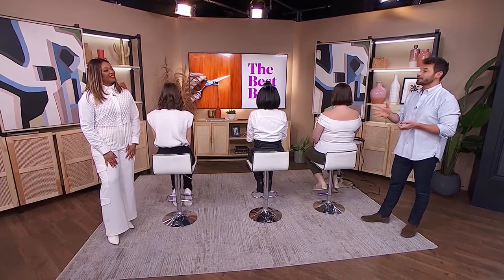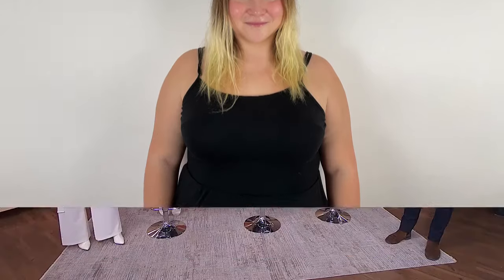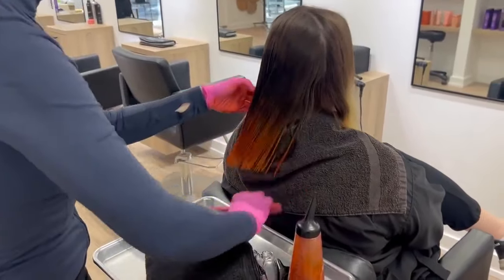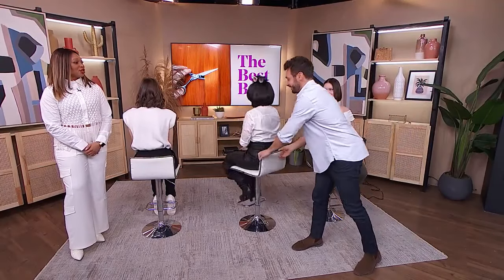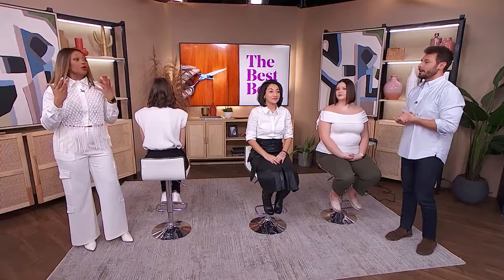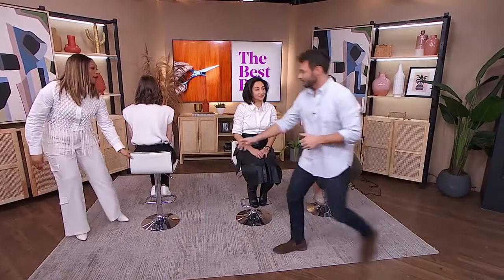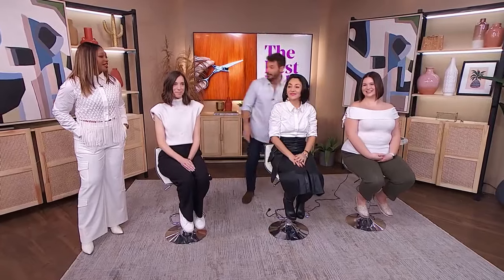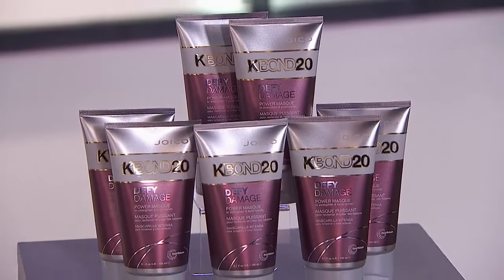3 tips to get a trendy (not dated) bob haircut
Hairstylist Sal Leonetti gives us a guide to all the different styles bobs can offer. "One of the hottest haircuts of the season."